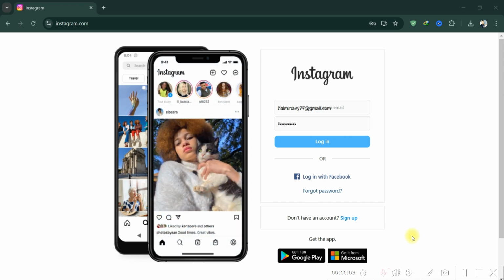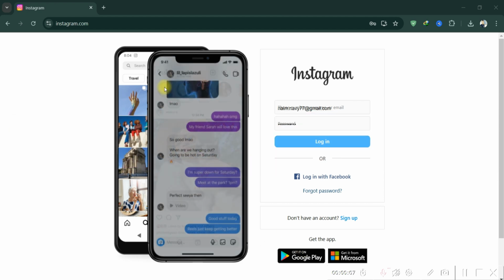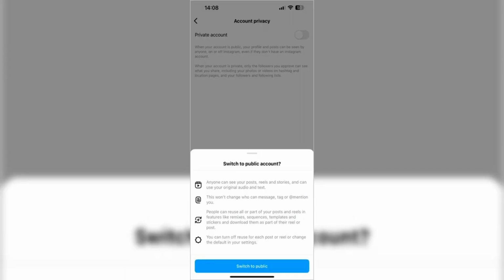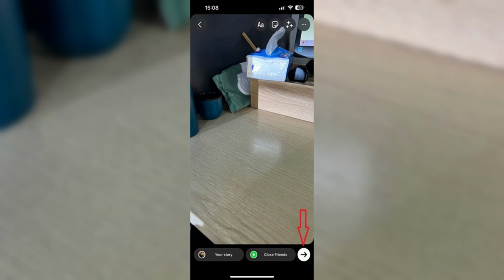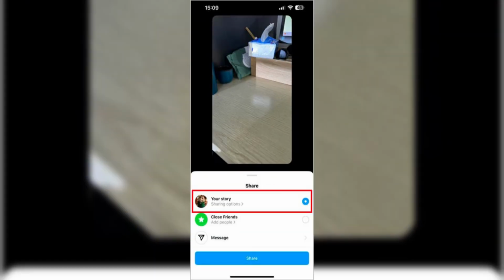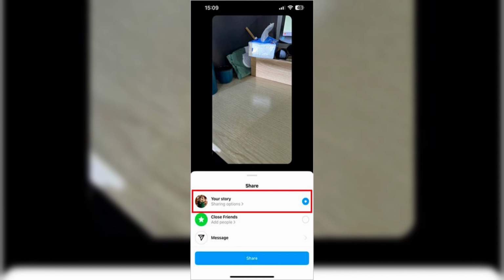How to Make Your Instagram Story Public in 1 Minute (2024)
Want to share your Instagram Story with everyone, not just your followers? In this quick guide, I'll show you exactly how to make your Instagram Story public, allowing anyone to view it. Follow these simple steps and start reaching a wider audience with your content!

🔎 Chapters:
00:00 – Introduction
00:10 – Accessing Story Settings
00:25 – Changing Story Privacy
00:45 – Verifying Public Story Setting
00:58 – Conclusion